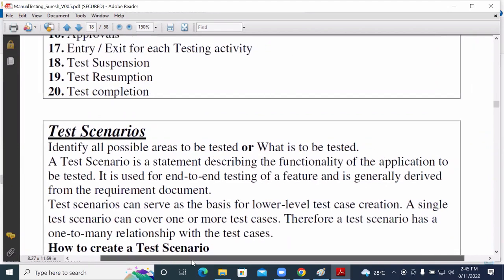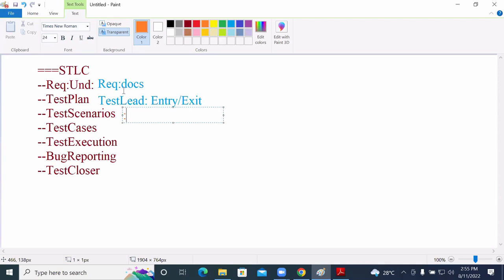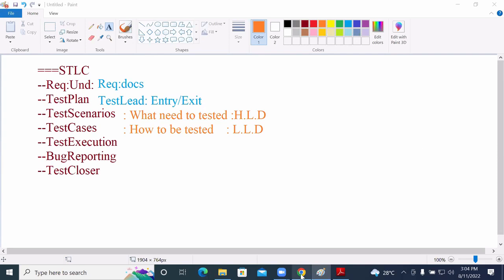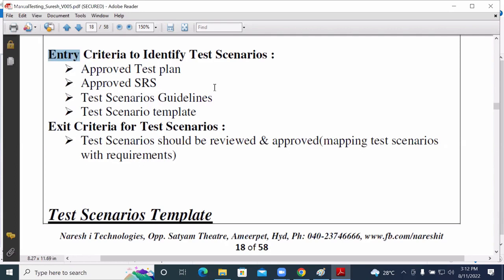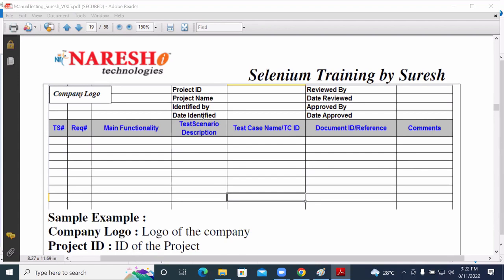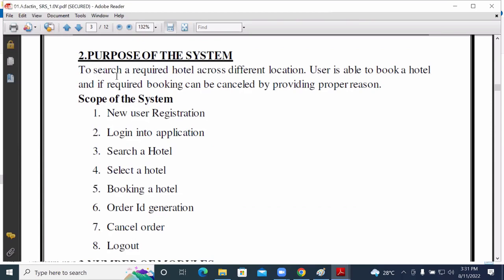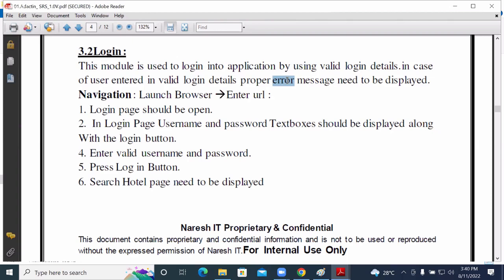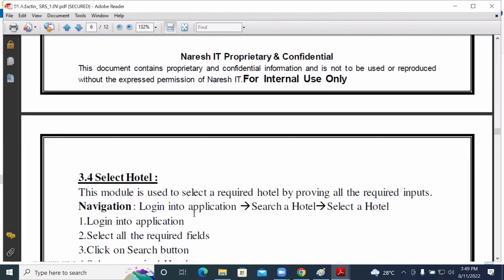11 Aug Selenium Test Scenarios